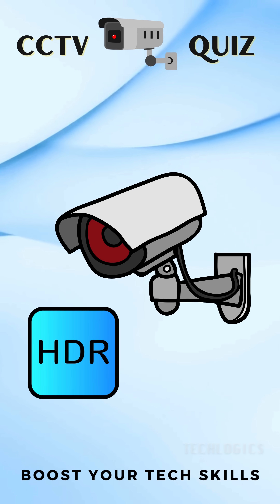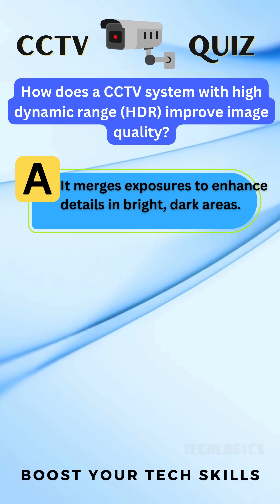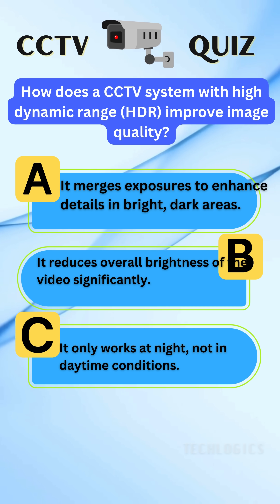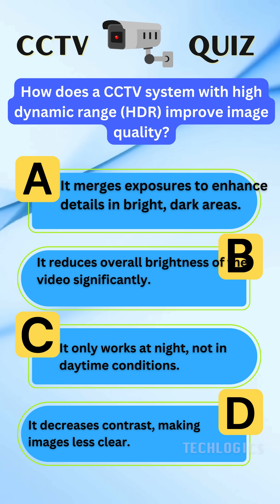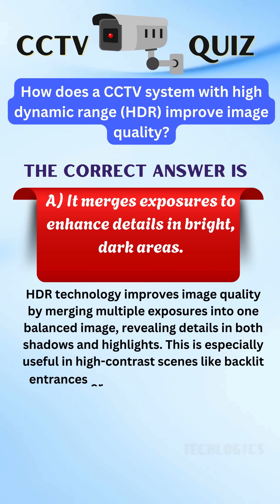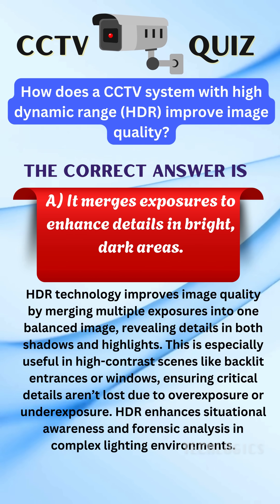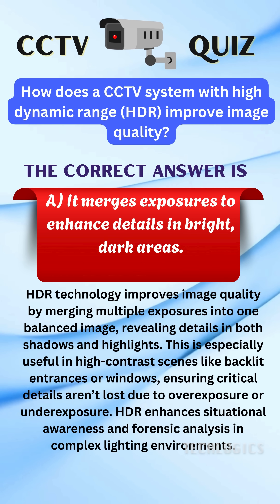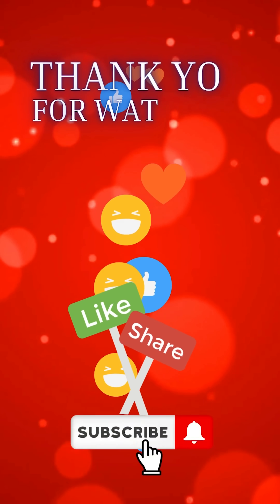How Does High Dynamic Range (HDR) Enhance CCTV Image Quality?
Challenge your CCTV expertise with this exciting quiz! Learn how High Dynamic Range (HDR) technology improves image quality in surveillance systems. Perfect for security professionals, tech enthusiasts, and DIY installers!